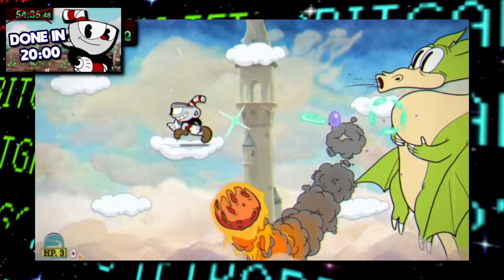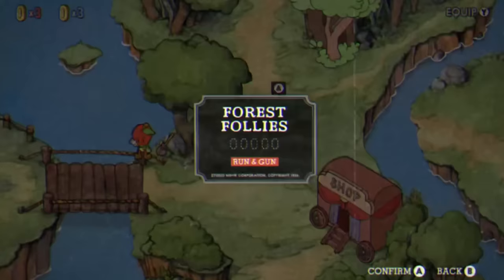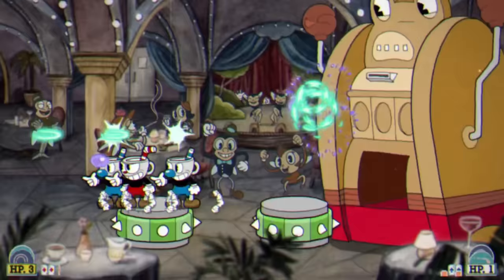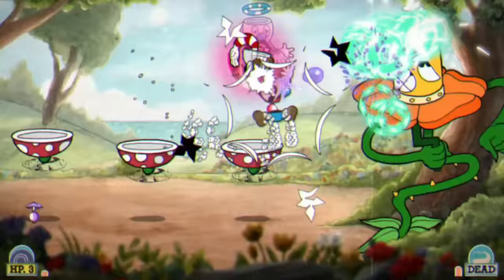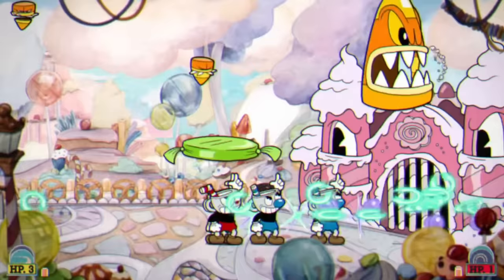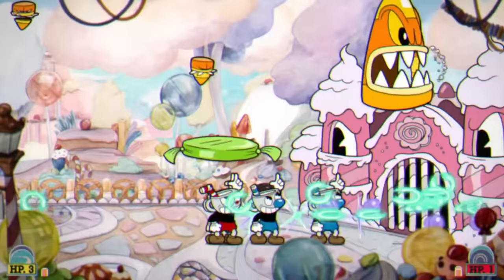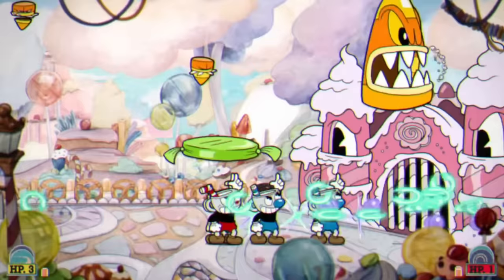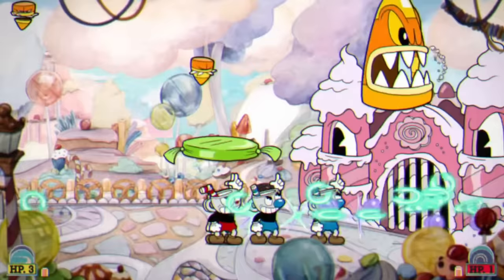Cloning a Mugman Army to Speedrun Cuphead BREAKS the game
Speedrunning Cuphead gets even more crazy when you can start cloning Mugman! This is the Cuphead Army% speedrun category where you can clone a Mugman army to deal massive damage to help defeat most of the bosses incredibly quickly! Hope you enjoyed this video!

Sections:
0:00 - Intro
0:28 - Video sponsor
1:48 - How it works
2:55 - Forest Follies
3:42 - Weapon Swap Glitch
4:25 - Inkwell Isle 1
7:59 - Inkwell Isle 2
11:21 - Inkwell Isle 3
14:43 - King Dice Glitch
15:37 - The Devil (easy lol)

If you're reading this, leave a comment saying “Still not enough Mugmen".